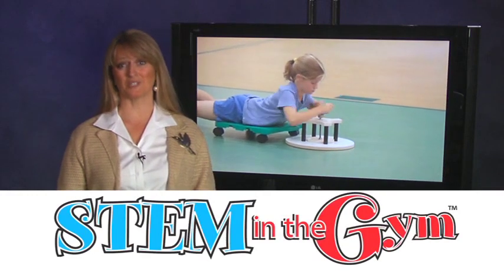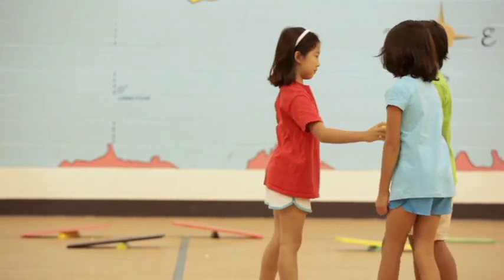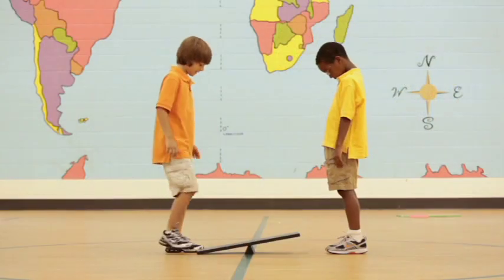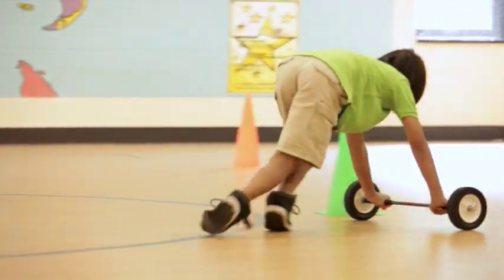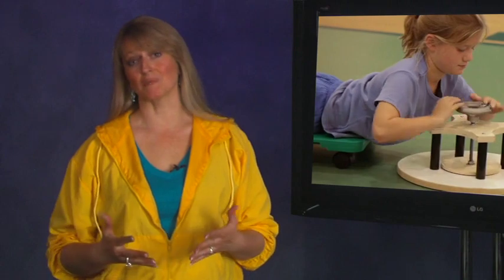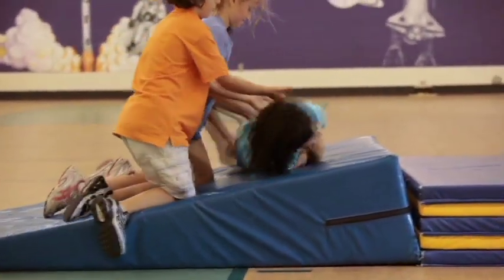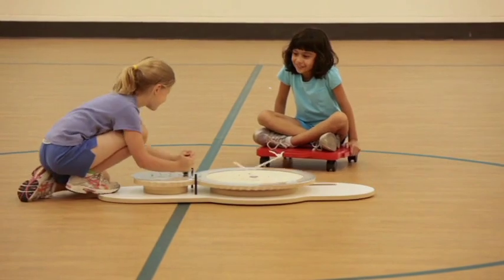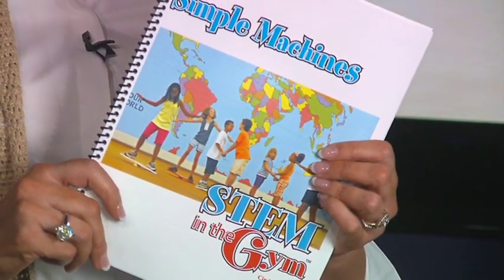STEM in the Gym – Teacher Instruction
Incorporate academics with exercise with STEM in the Gym! This unit explores six simple machines and how you can incorporate them into your fitness classroom. Join Cindy Jones as she provides this visual guide to demonstrate these activities.